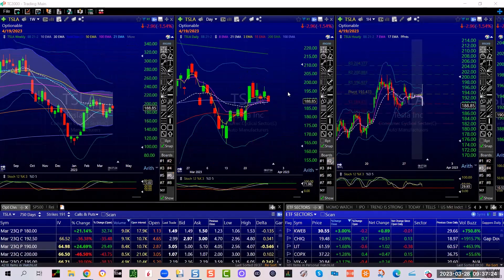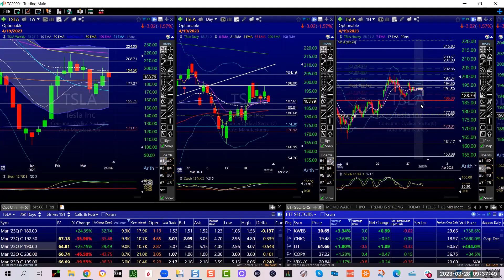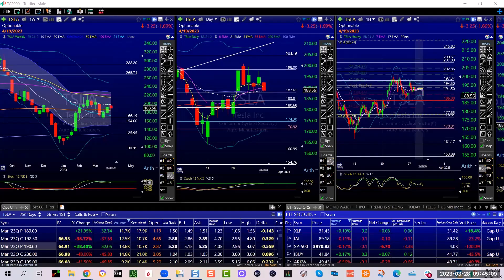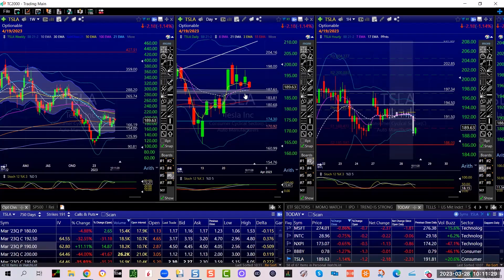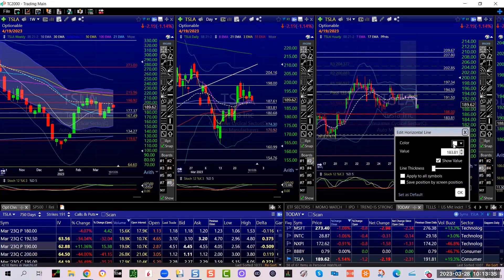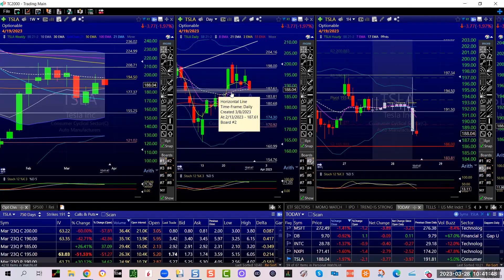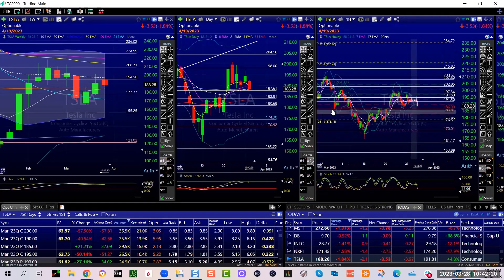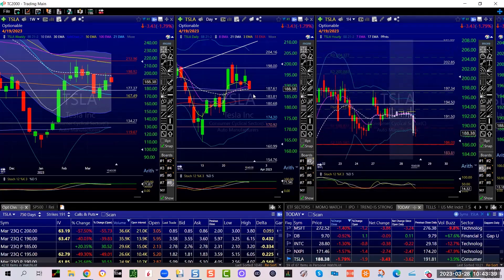TSLA Chase Short 186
LADUCTRADING YOUTUBE

Your next big catch is waiting for you and we will help you find it.  🔦

🎣 Macro-To-Micro FishingCLUB
⭐ MacroAdvisor EDGE
🔆 TreasureHunters' COMMUNITY
💡 BigIdeas TREND
 💲 RiskIndicator ALGOS

ABOUT LADUCTRADING:
Samantha LaDuc is the Founder of LaDucTrading.com and CIO at LaDuc Capital LLC. Samantha is known for timing major market inflection points in equities, commodities, bonds/rates, crypto, currencies and especially volatility. As a Macro-to-Micro analyst, educator and trader, Samantha makes her insights available to active traders and investors who want to minimize risk while seizing year-making opportunities.

LaDucTrading Treasure Hunters' Discord COMMUNITY delivers affordable access for mostly newer traders wanting to safely learn from mentors who nurture in a platform that offers tremendous value from full-time traders who share their set-ups as they help members move along the learning curve more quickly.

LaDucTrading Macro-to-Micro Fishing CLUB delivers the most prescient market timing calls across all asset classes and time frames for experienced traders and active investors who want to elevate their knowledge and position for big trends, sector rotation and volatility squeezes in order to maximize out-sized returns.

LaDucTrading MacroAdvisor EDGE delivers customized Pro-to-Pro engagement for independent-thinking D.I.Y. investors, family offices and globally-managed equity and fixed income funds who want timely macro insights and complex market data interpreted into tradable context.